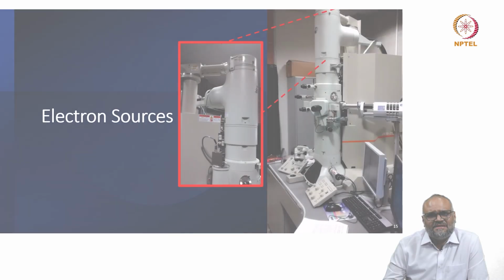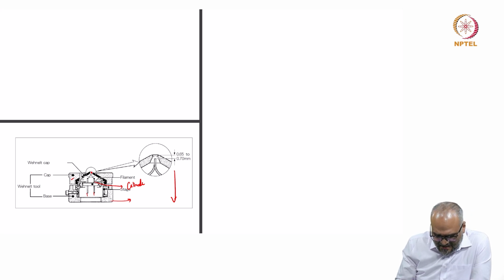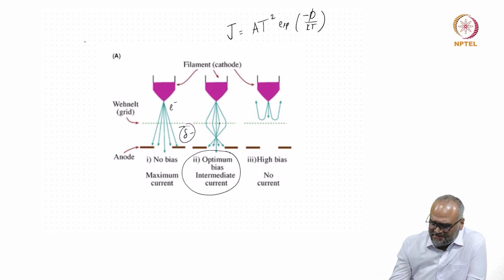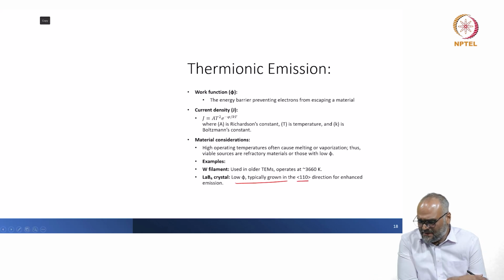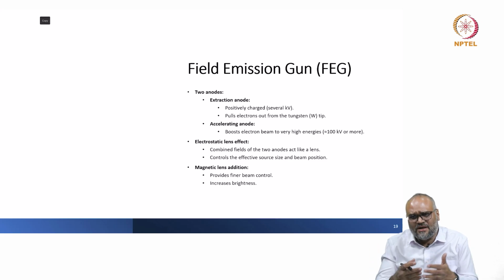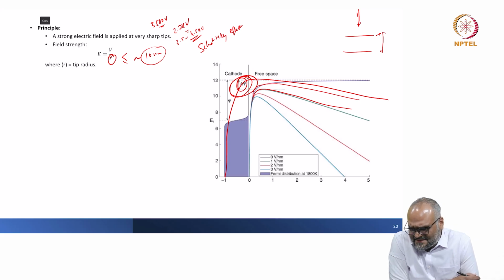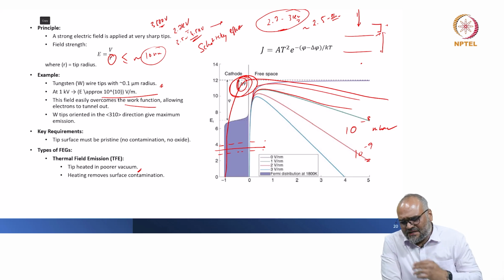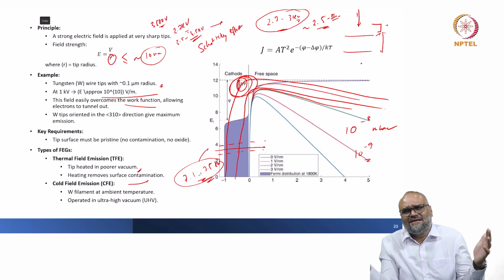L3. Electron Sources: Types of Electron Sources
Thermionic emitter, Field Emitter, FEGs